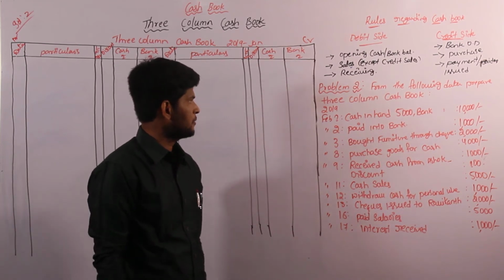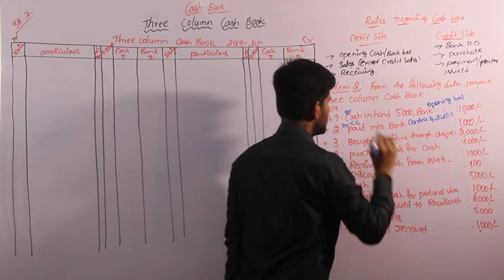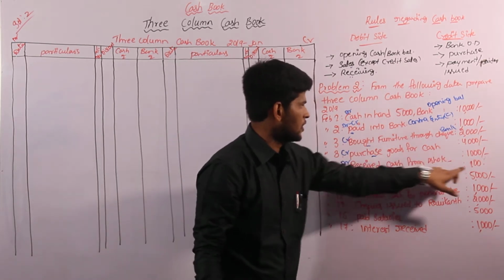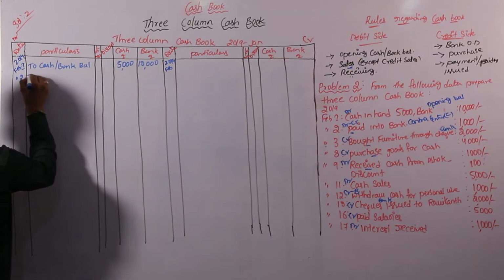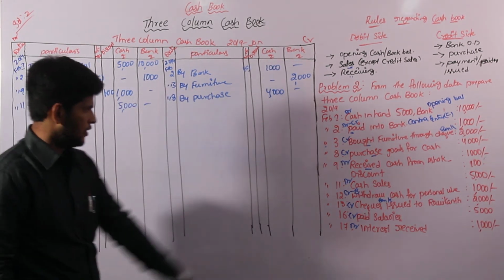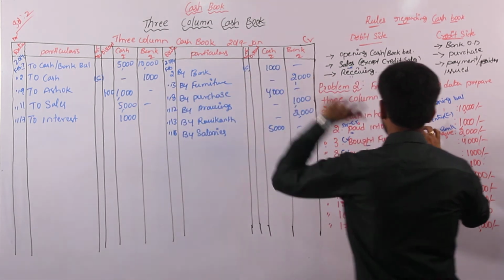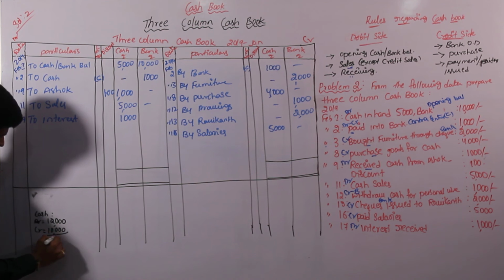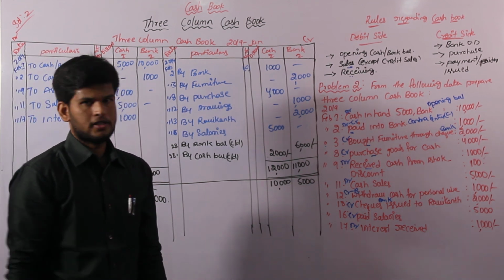INTER I YEAR - COMMERCE - ACCOUNTANCY - THREE COLUMN CASH BOOK - PROBLEM 2